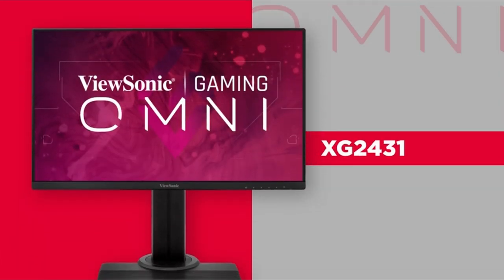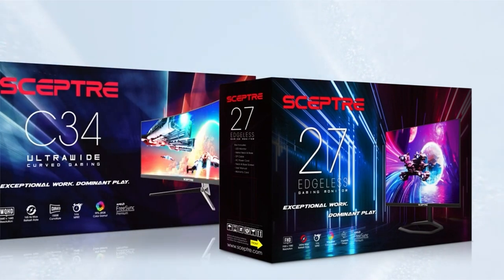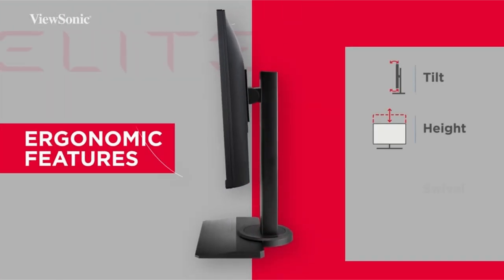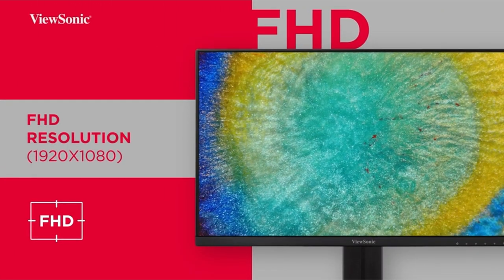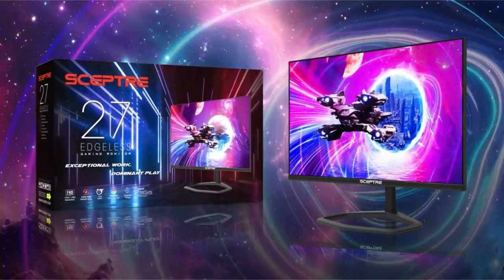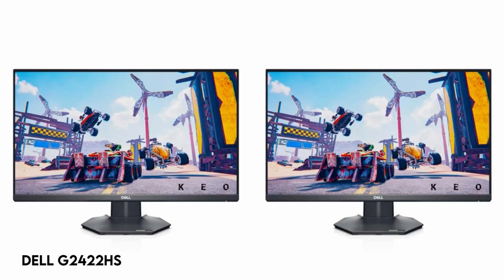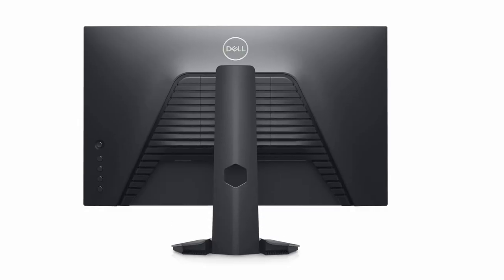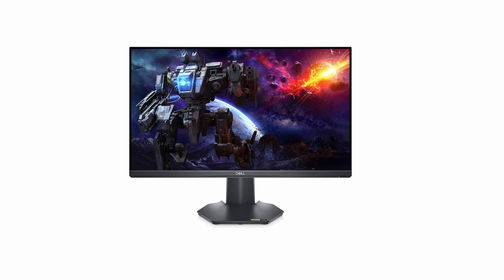Top 3 Best Monitor For Gaming Under 300$ In [2025] ✅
Let's talk about the Best Monitor For Gaming Under 300$ In 2025. I have made a list of Best Monitor For Gaming Under 300$  which will help you decide which one to choose.

Quick Links: ✅✅✅

3: ViewSonic OMNI XG2431 1:02
2: Sceptre 30-inch 2:01
1: Dell G2422HS 3:11

A high-quality display is the unsung hero who may make or break your gaming experience in the ever-changing world of gaming. The search for the best gaming monitor under $300 must strike a balance between performance, price, and cutting-edge technology. In this video, we investigate the best competitors in this price bracket, evaluating their features and determining their fit for a variety of gaming interests. Our guide will help you through the multitude of alternatives to find the perfect gaming display that offers outstanding value without breaking the bank, whether you're a competitive eSports enthusiast, an immersive RPG adventurer, or a casual player.

I have prepared this video guide to Best Monitor For Gaming Under 300 to give you the ins and outs to help you make the right choice. So let's get started.